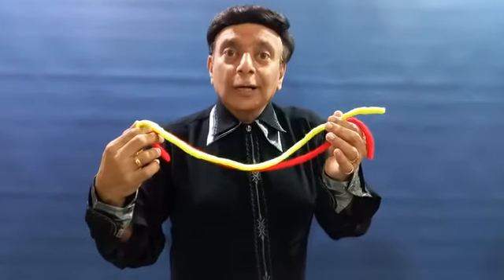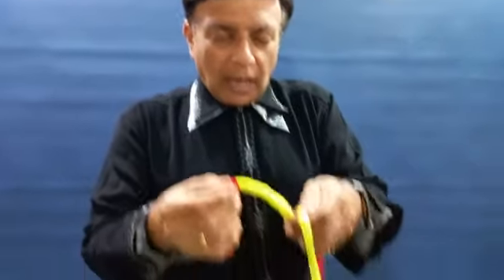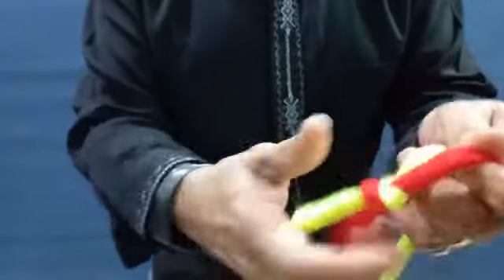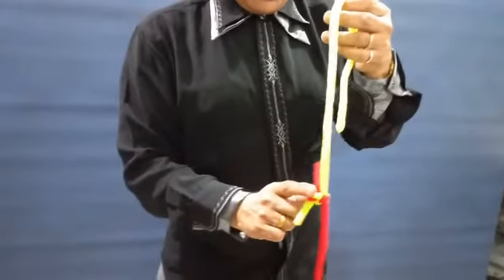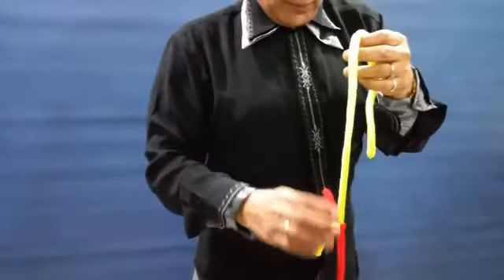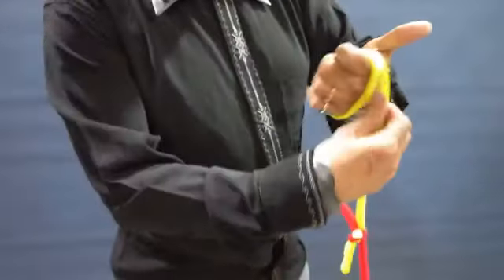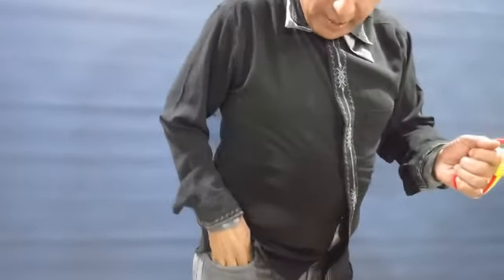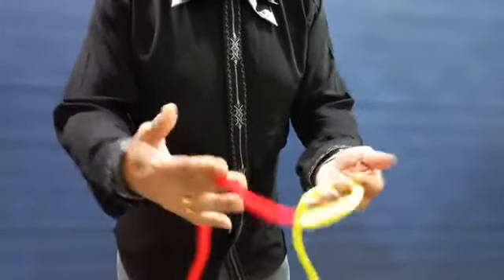TUTORIAL ONE TO ONE ROPE TRICK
Dear Magician You have been given this tutorial link since you have purchased our product . Please do not share this link with others.
 Please preserve the ethics of the magic and its secrets art..
Thanking you
Patil Magic